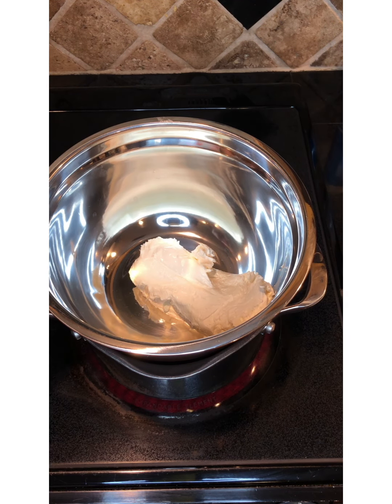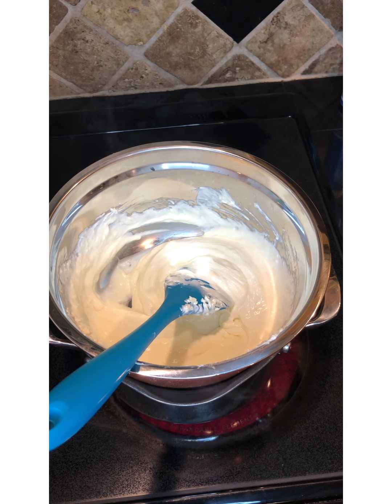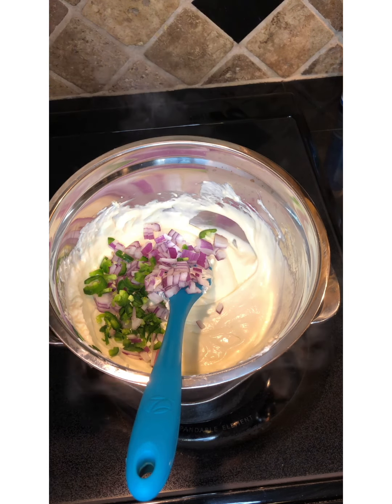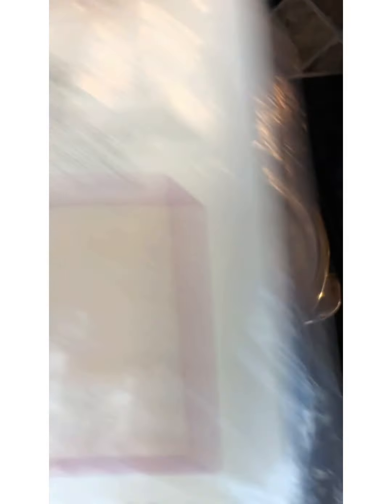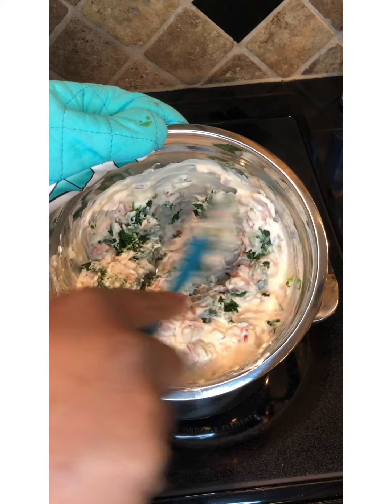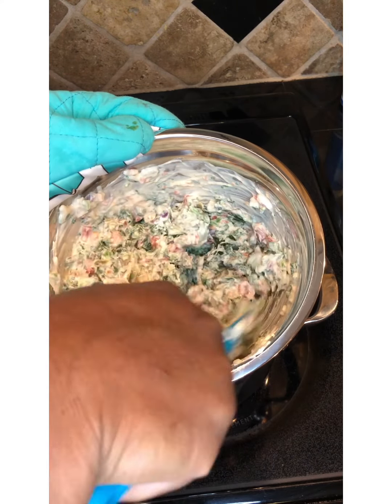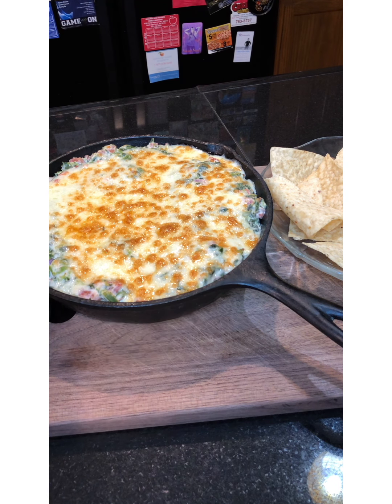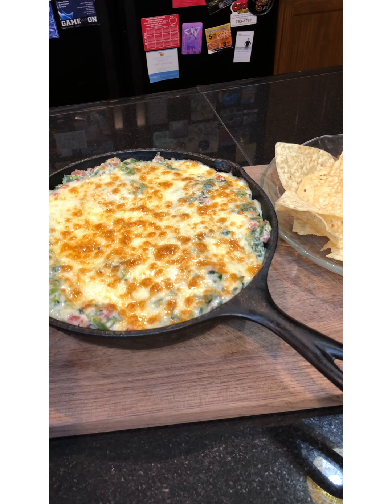Aunt Laura’s Spinach Dip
2 packs 12 oz Frozen Spinach, juice drained with cheesecloth
2 cups Montery Jack Cheese, half for dip half for top
1/4 cup Red Onion
1 can Rotel
8 oz Cream Cheese
1 tbsp Jalapeno

Mix cream cheese and 1 cup montery jack over double boiler. Add onion, jalapeno, rotel and spinach. Put in cast iron skillet, cover with 1 cup montery cheese and Finish off in broiler until cheese browns.